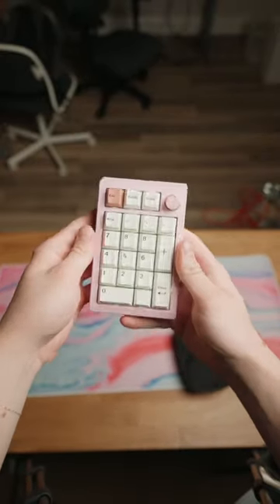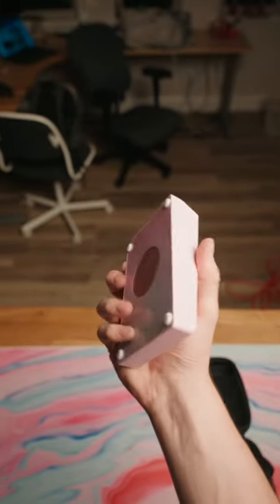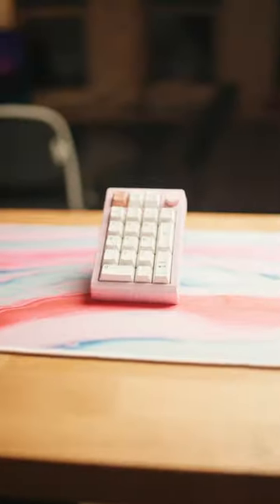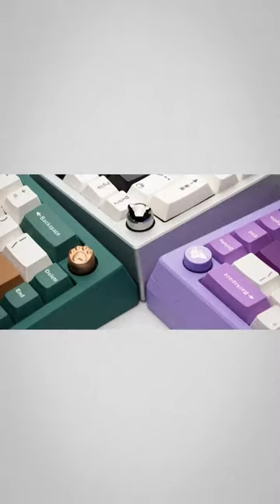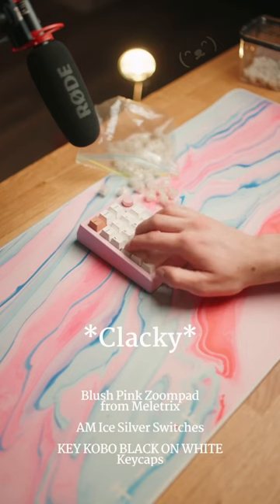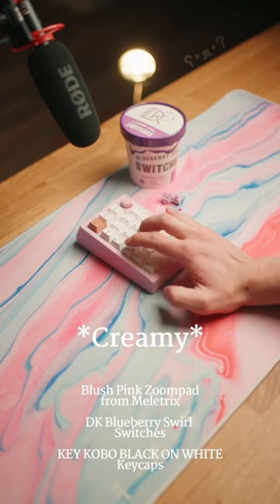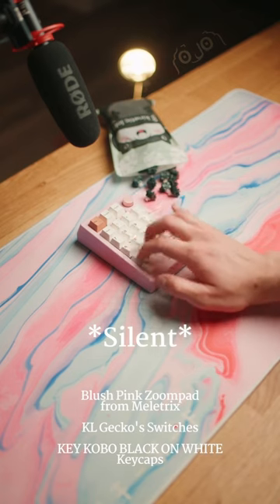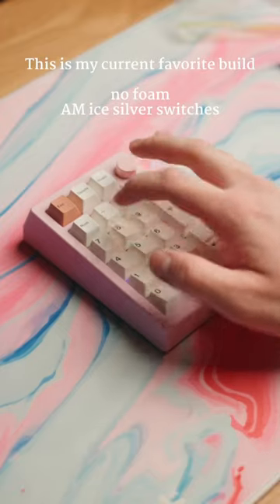Best sounding custom numpad!